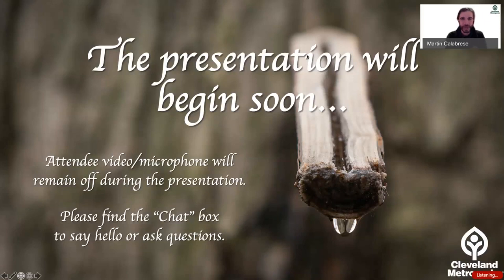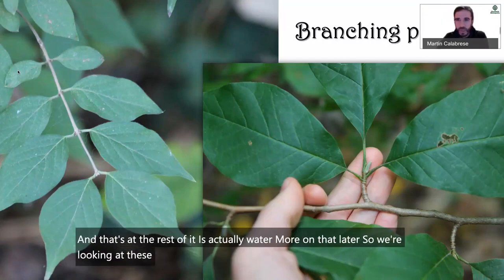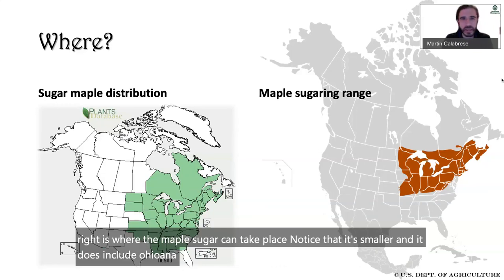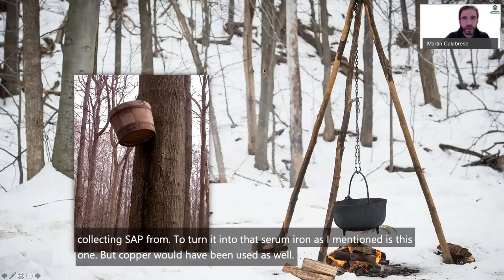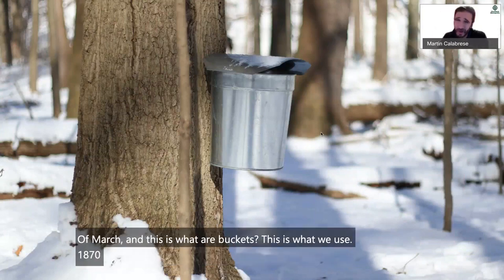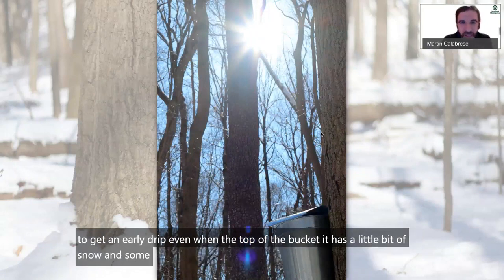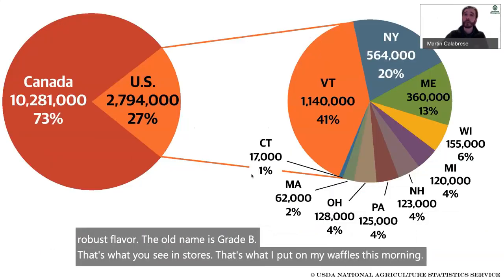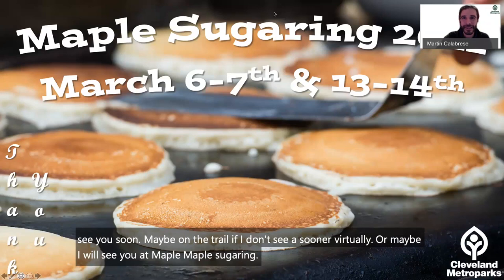Maple Sugaring 101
Maple sugaring transforms tree sap into tasty syrup. Join Naturalist Marty Calabrese for a virtual presentation revealing the whole process. Enjoy photos from the Cleveland Metroparks sugar bush and discover strategies that result in the finest maple syrup.